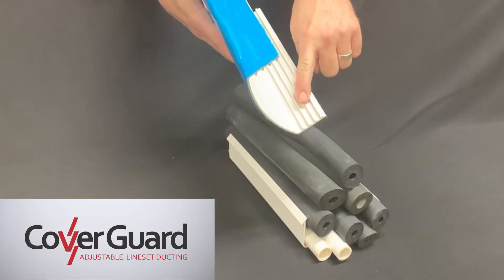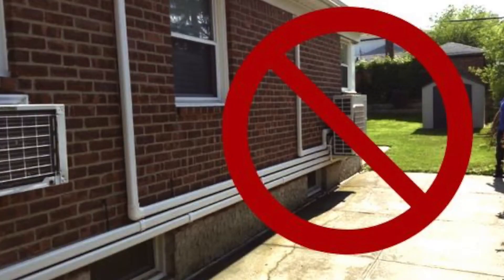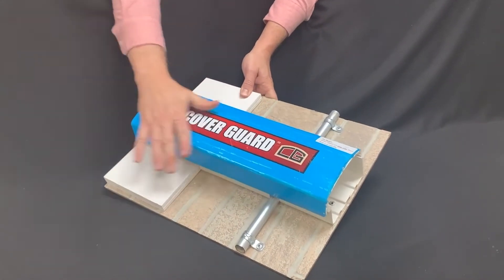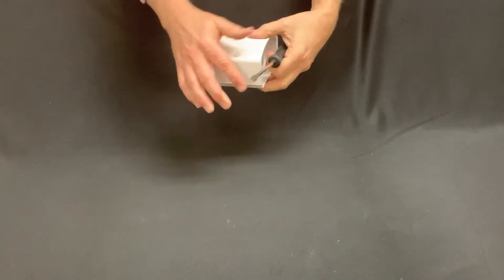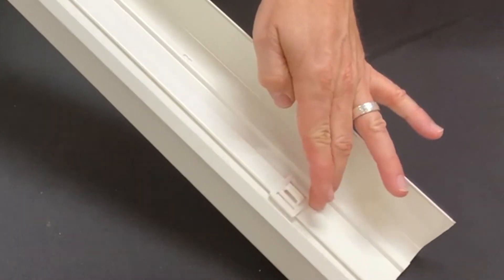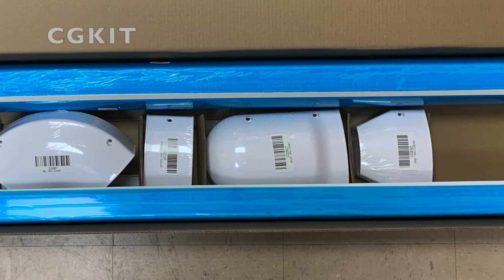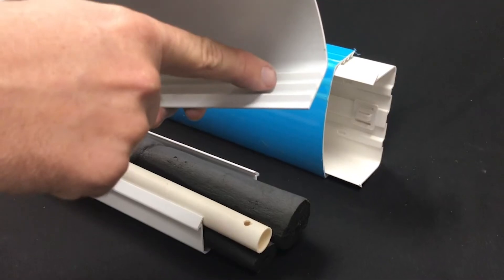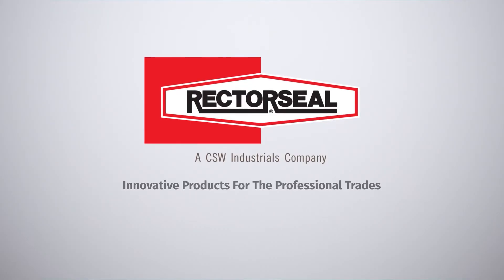3 Reasons Why Contractor Prefer Cover Guard Lineset Covers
Learn why Cover Guard is preferred by so many contractors and how it can make installations easier and faster for you.

Follow us for new product releases and sign up for our newsletter!